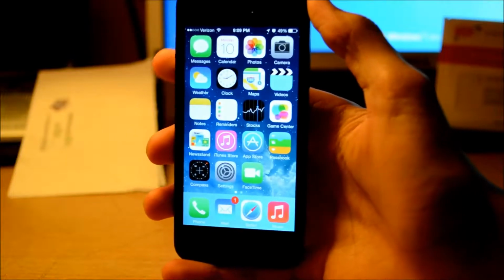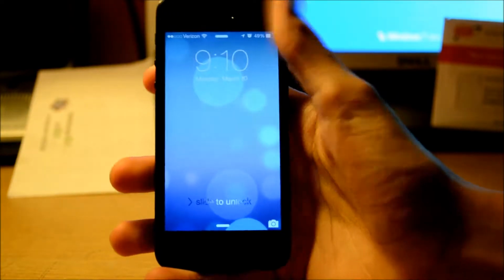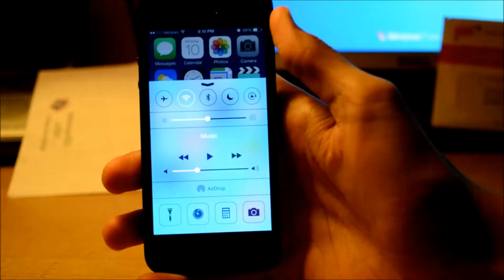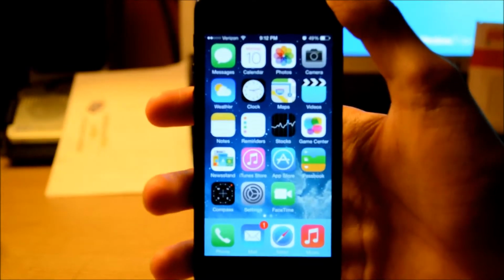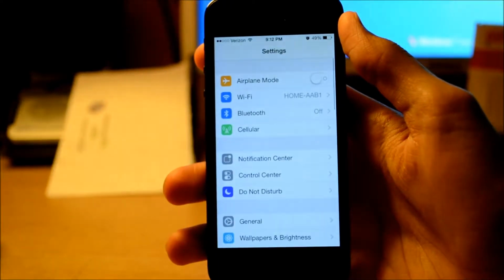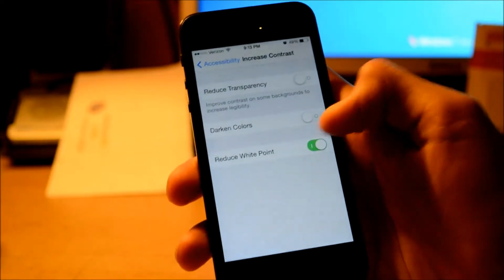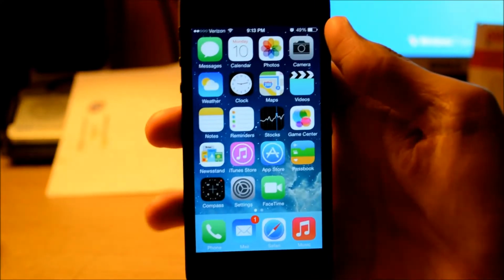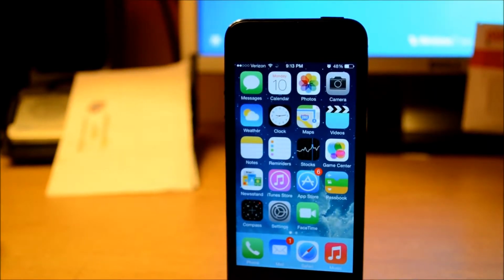iOS 7.1 Update Review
If you want info about this update officially, then go to this